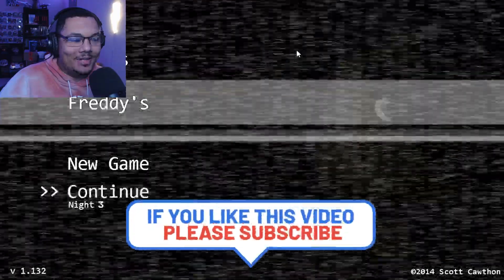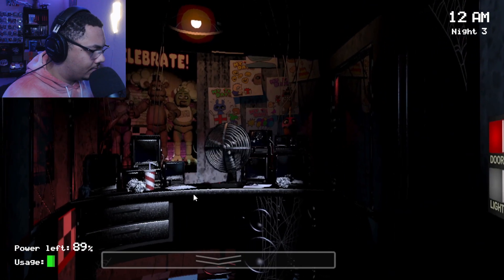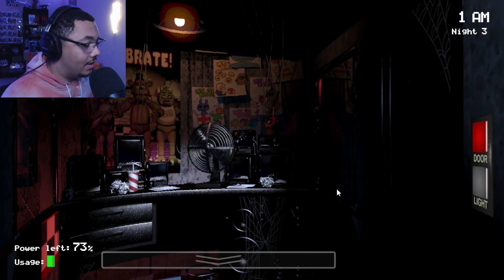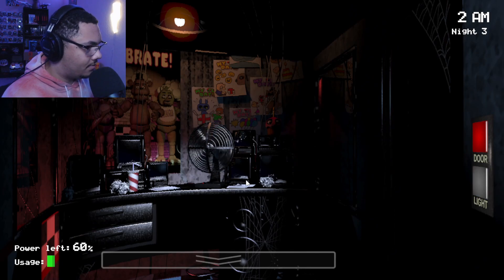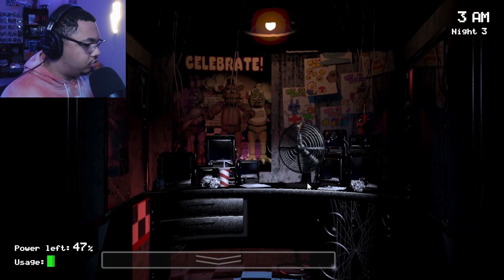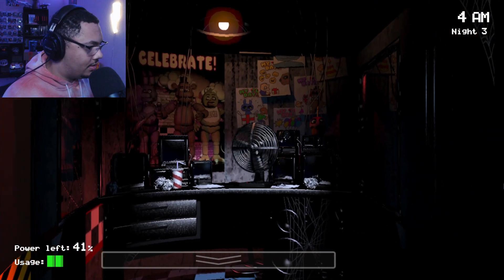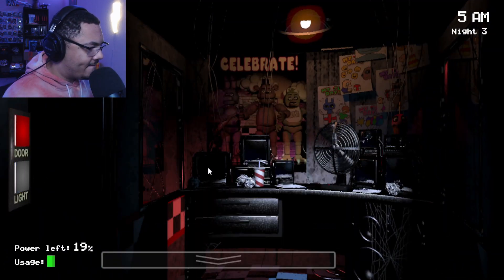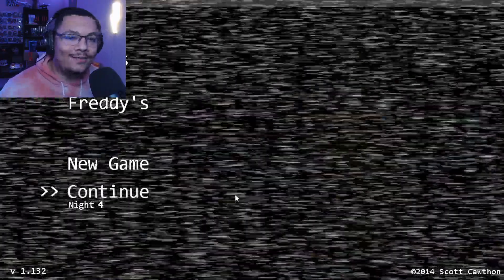OVERHYPED?! | Night 3 | Five Night's at Freddy's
So, after you all gave me some advice, I decided to put it to good use... only for it to be useless haha!